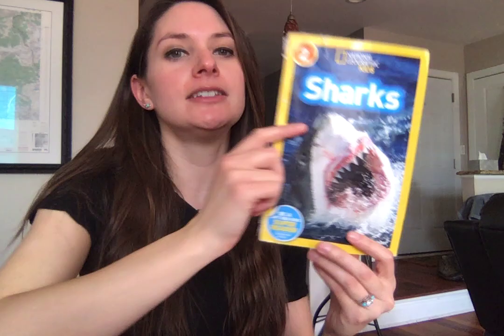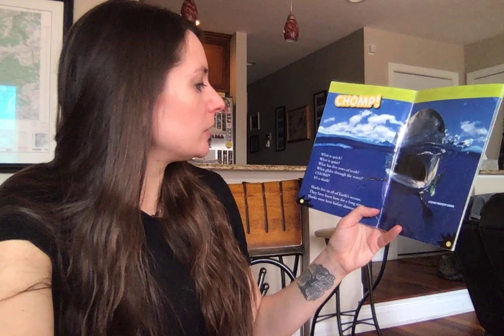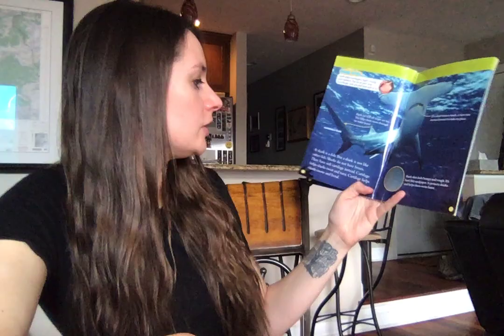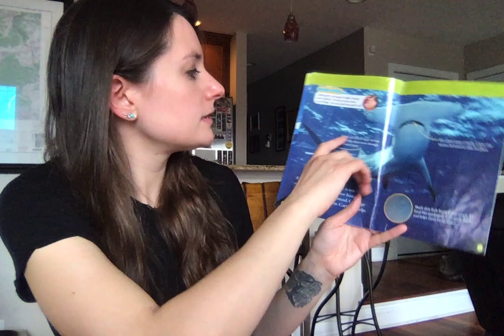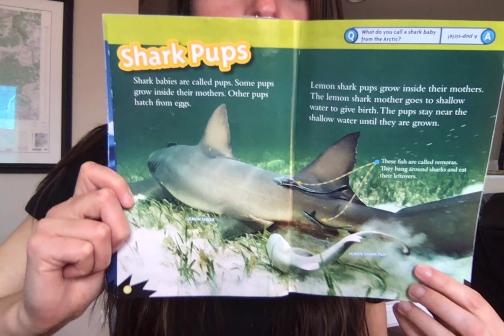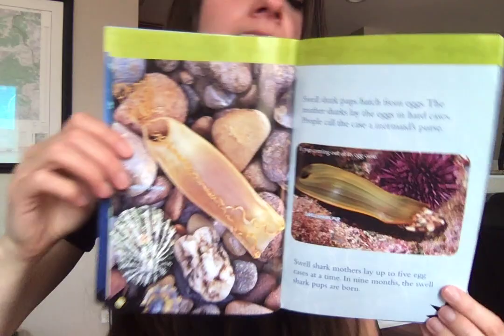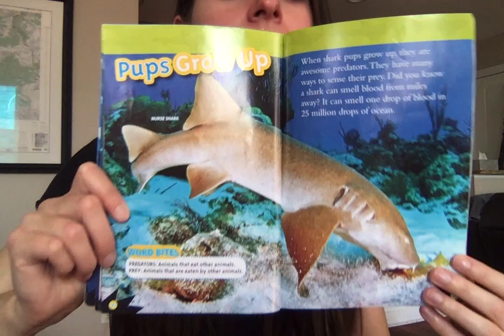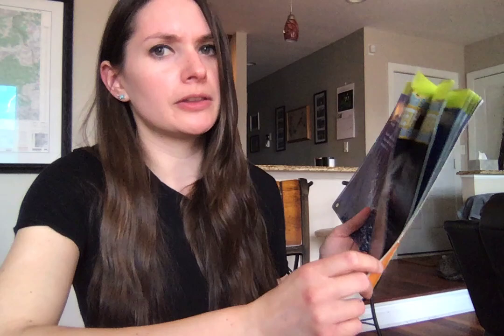National Geographic Kids "Sharks" by Anne Schreiber 1 of 2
Ocean Week 1 book/lesson for our Goddard Kangaroos class in Chicago:)